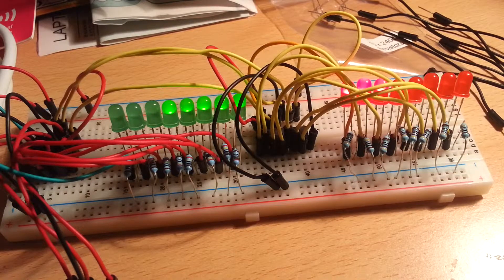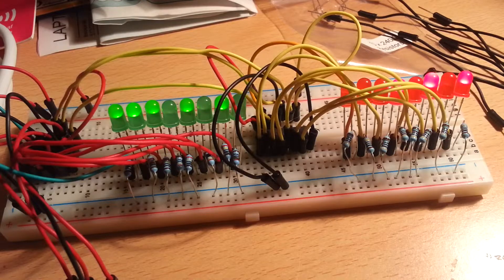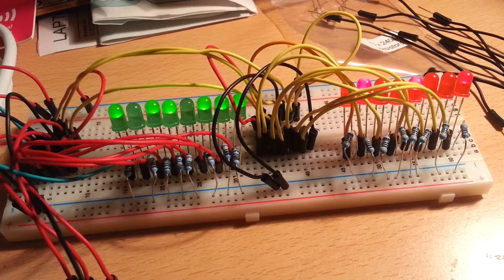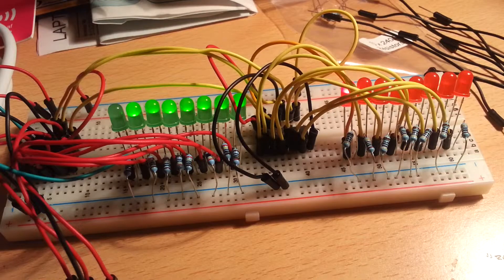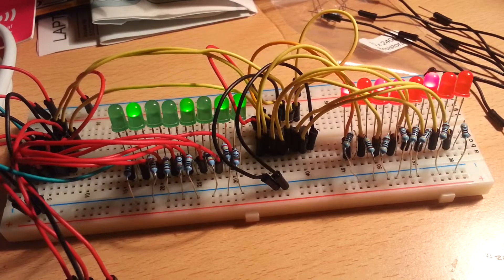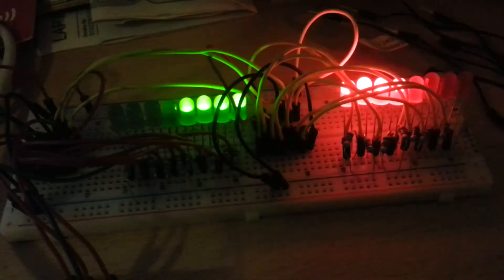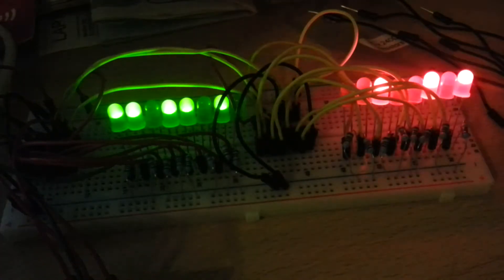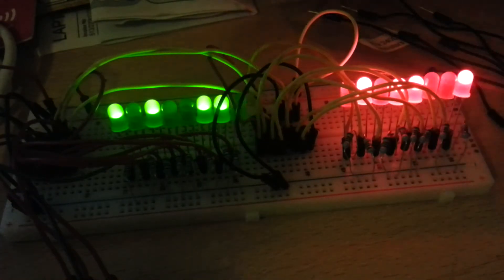Arduino - 16bit Shift Register Powering 2 Binary Counters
A short video of one of the example projects I'm working through to get to grips with the Arduino.

This is Project 15 of the tutorial projects provided by Earthshine Electronics (website has since went down).